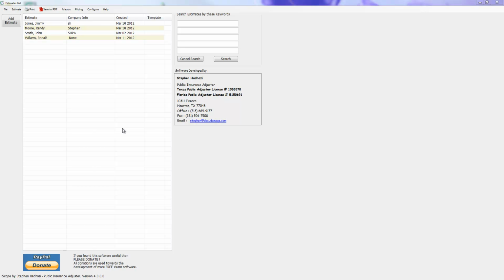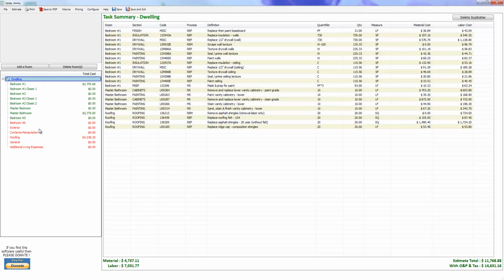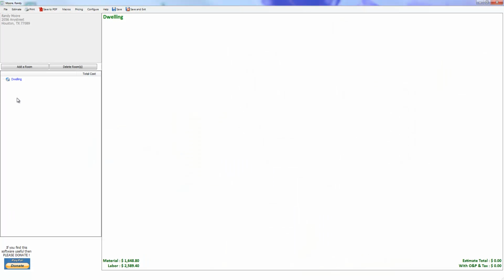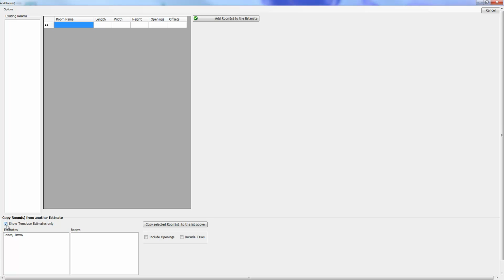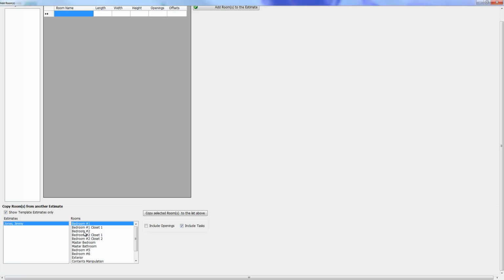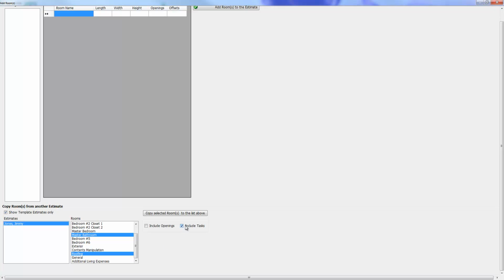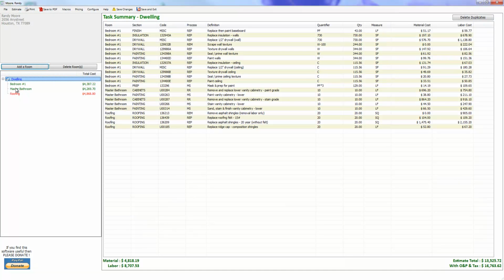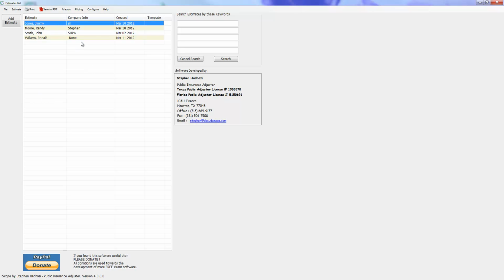7 Creating Template Estimates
Creating Template Estimates in iScope